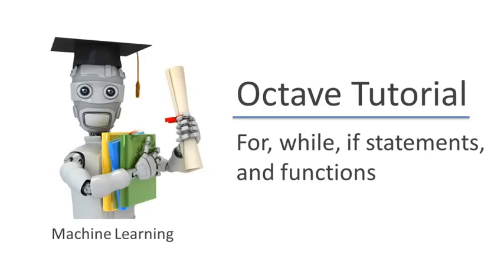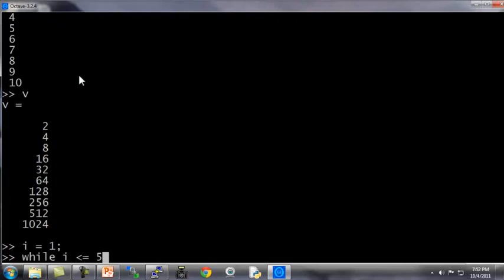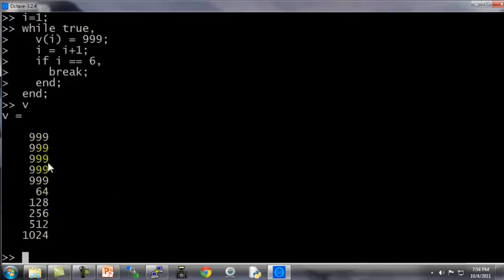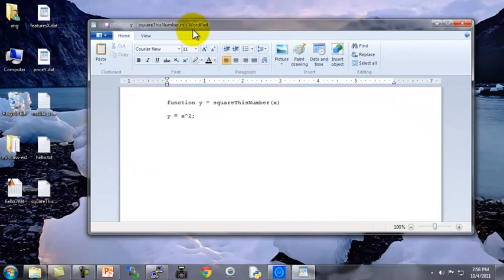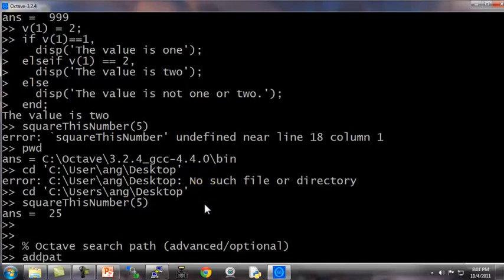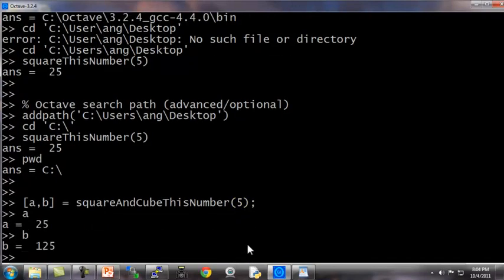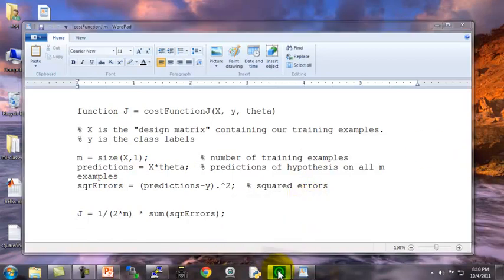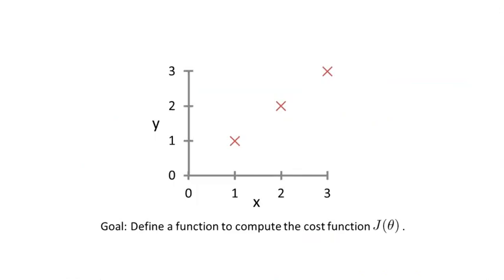05.5-OctaveTutorial-ForWhileIfStatementsAndFunctions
Octave Tutorial